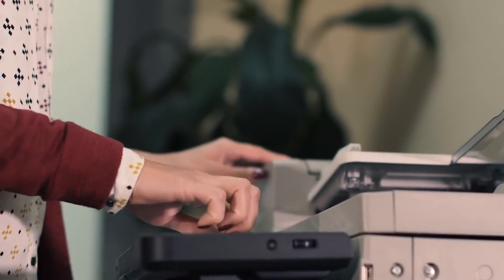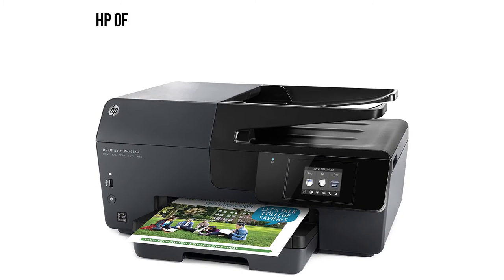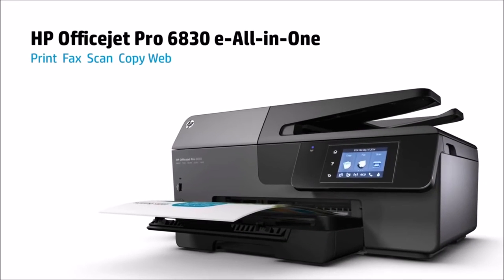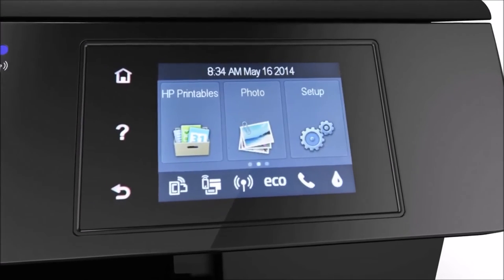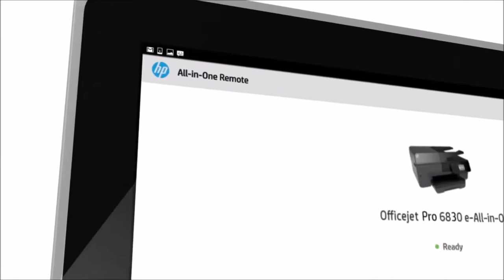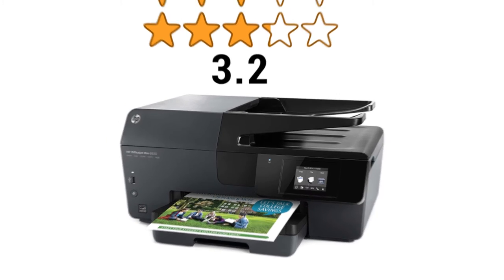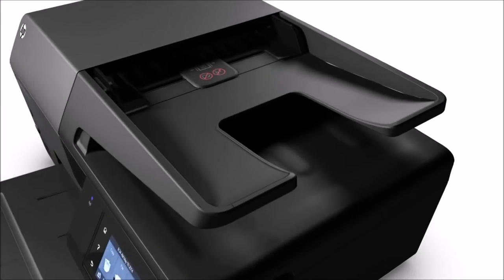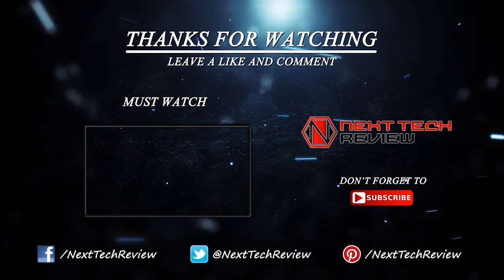HP OfficeJet Pro 6830 AIO Wireless Printer - PRODUCT REVIEW - NTR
HP OfficeJet Pro 6830 e-All-in-One

Printers have become a piece of essential office equipment; without a printer, we cannot imagine and office. We use printers for printing documents, preparing reports, writing letters, and creating a project file. Among modern printing technology, inkjet printing and leather printing are the most used technology. Printer manufacturers have been introducing new models of printers with advanced technology such as all-in-one printers, voice printing, wireless printing technology. HP is one of the famous printers manufacturers that produce high-quality inkjet and laser printers. You have got it right! Today we will talk about HP OfficeJet Pro 6830 all-in-one wireless printer.